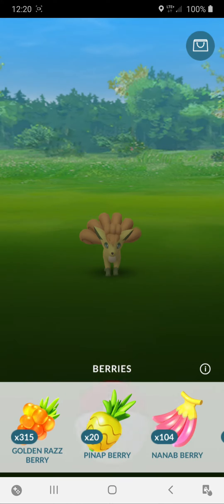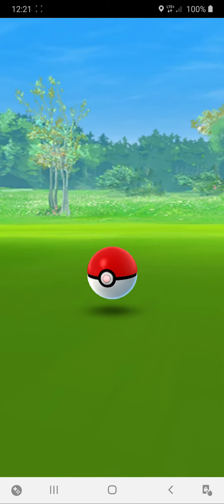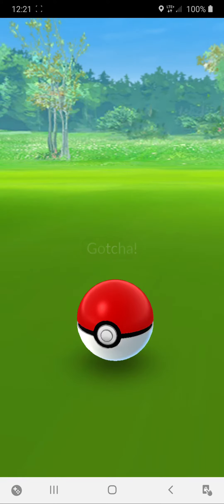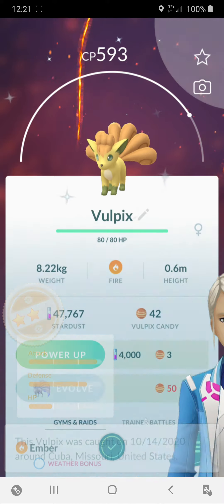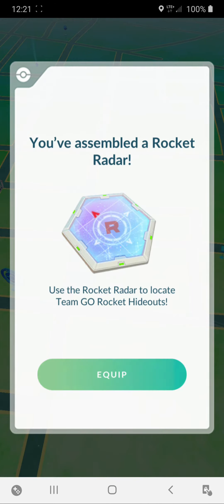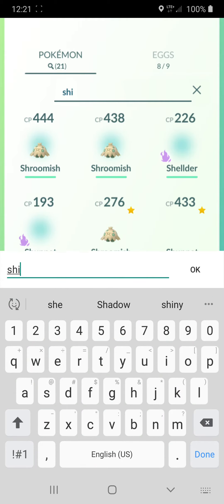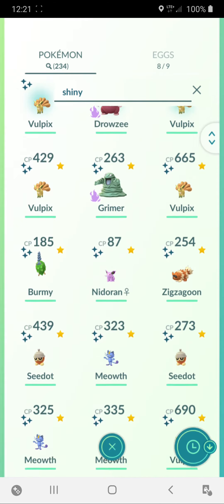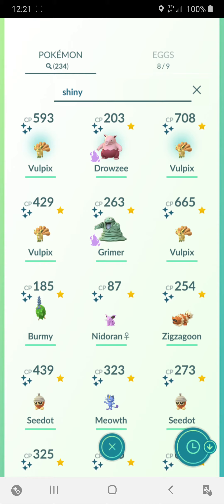Catching Shiny Vulpix In Pokemon Go (Cp593) - Danny the Man Parker